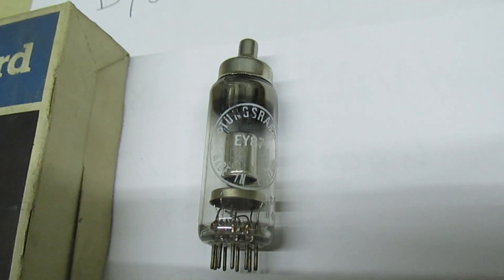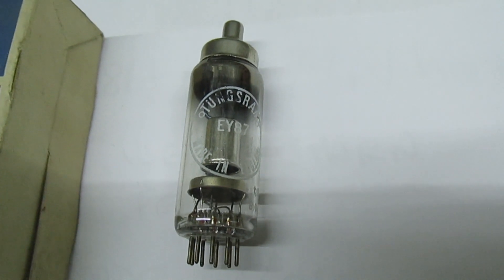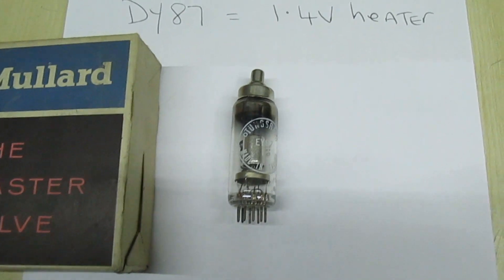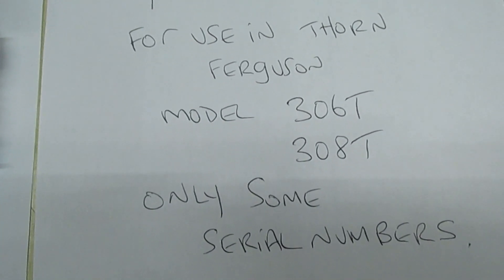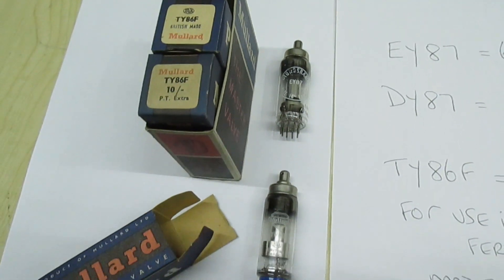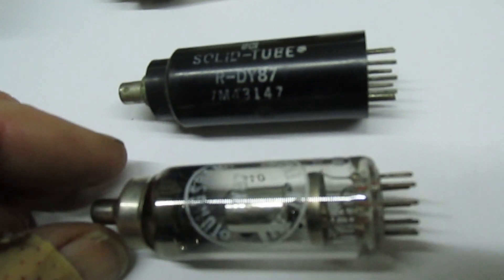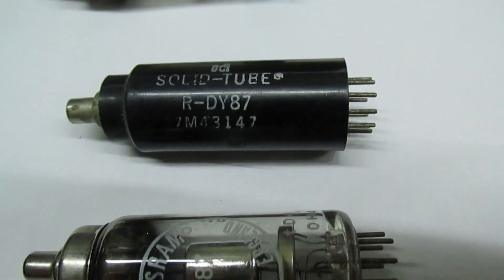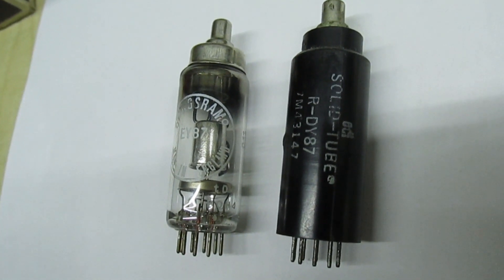Lets take a look at a solid state DY87 E.H.T Rectifier valve .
Here we take a look at a solid state E.H.T. rectifier valve, because this does not need a heater voltage it can be used to replace  any EHT rectifier valve that has the same pin out.
Just another item from my vast collection of electronic stuff collected over may years .